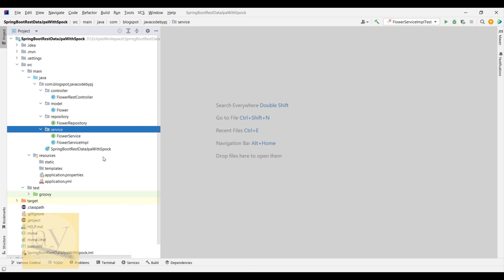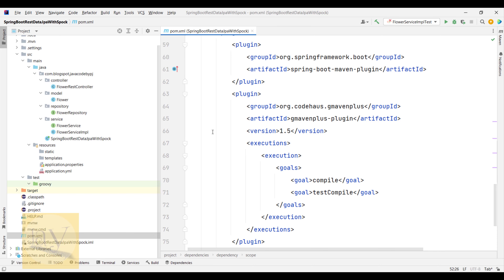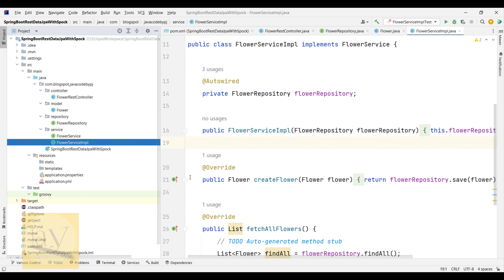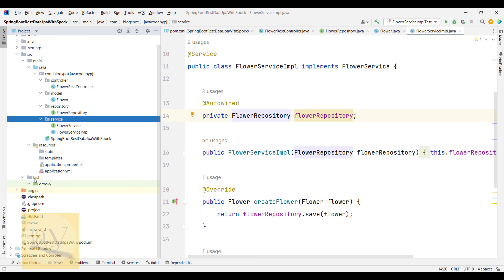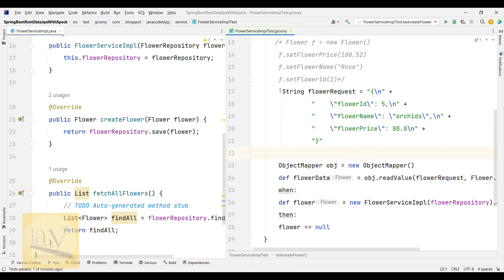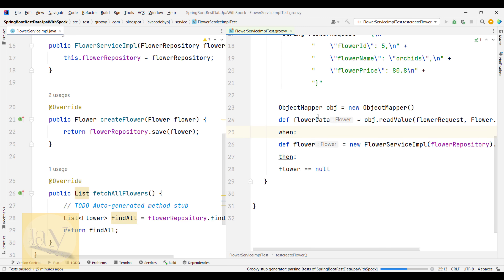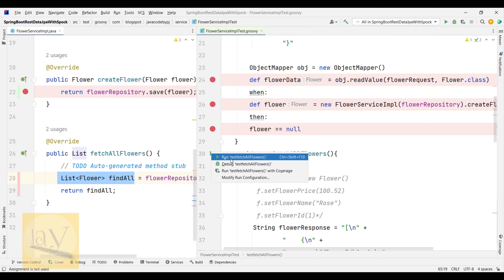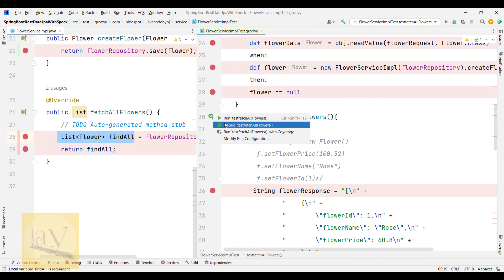Spock framework Workshop - 2 by PonnamJay | spock framework with groovy | service layer covered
In this video; I explained about Spock & Writing test cases with groovy with code coverage and also covered Debugging mode. This is Spock framework Workshop - 2 .